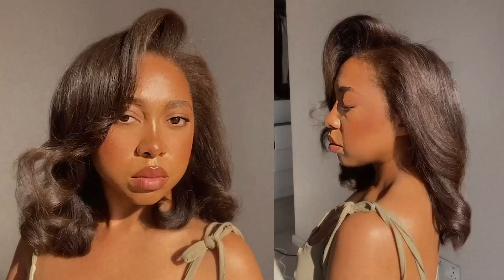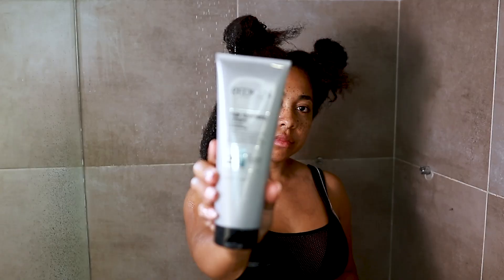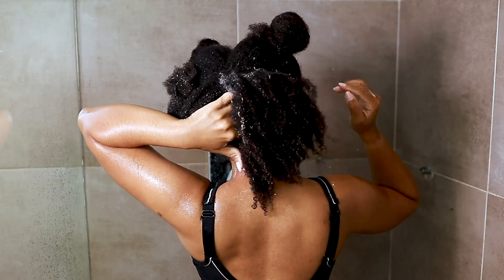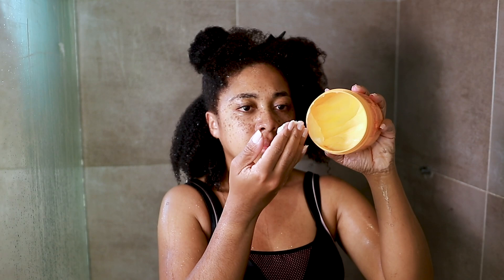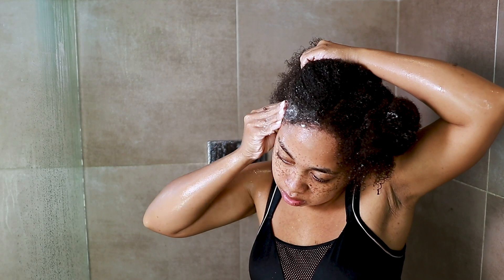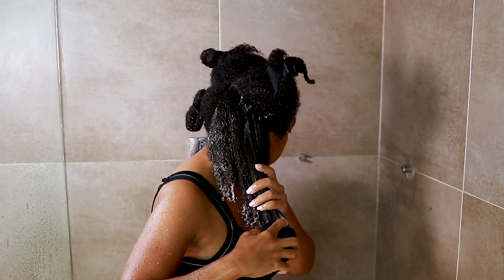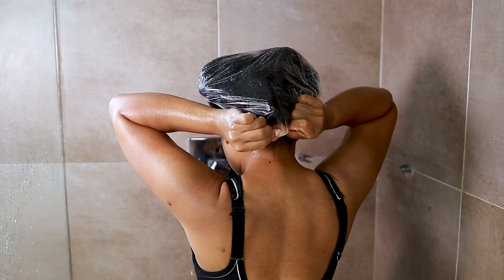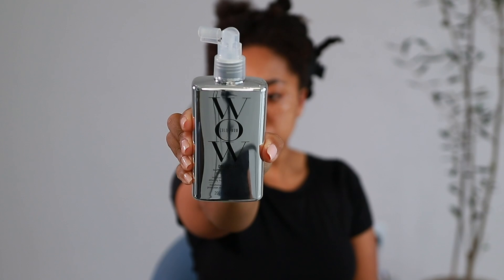HOW TO: SILK PRESS YOUR NATURAL HAIR AT HOME | FROM CURLY TO SILKY STRAIGHT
PRODUCTS
Pre Shampoo (Conditioner)
Leave in conditioner
Detox Shampoo
Leave In treatment
Leave In cream
Hair Oil
Heat Protector
Color Wow
Blow Dryer
Flat Iron